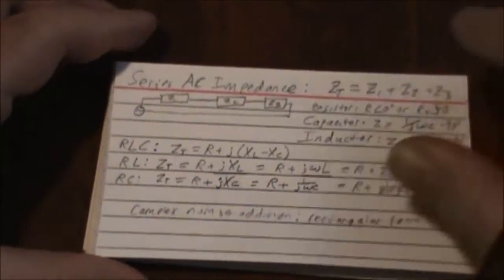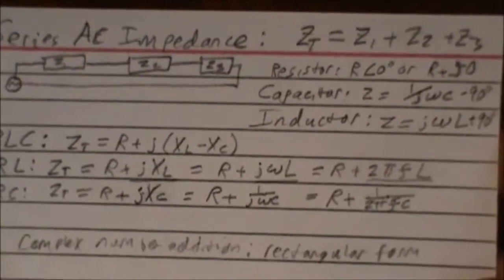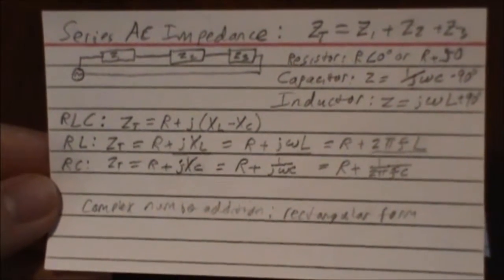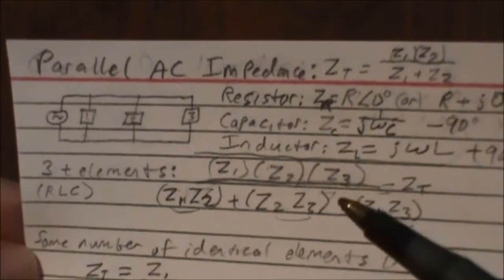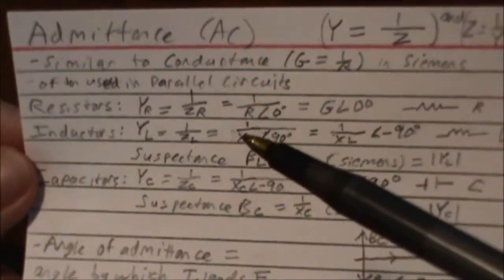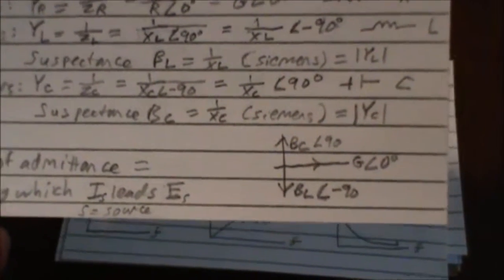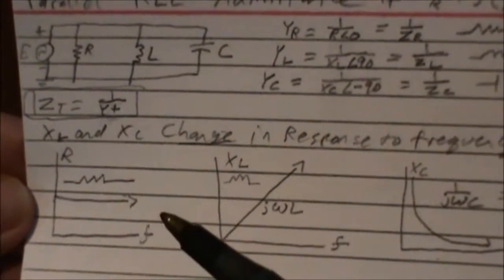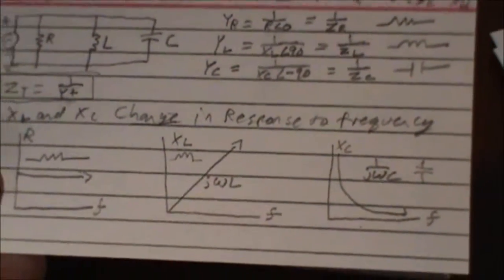Electrical Circuit Theory review part 8